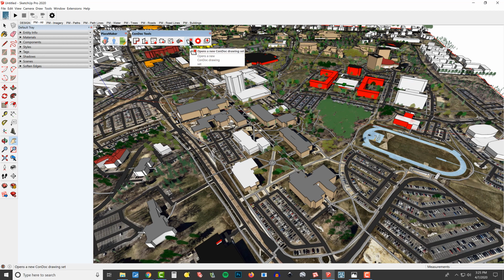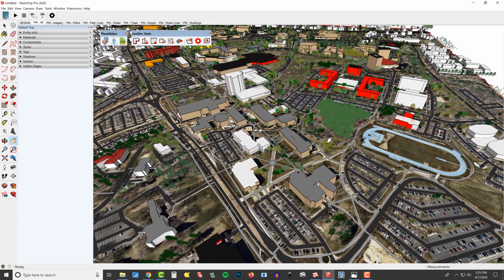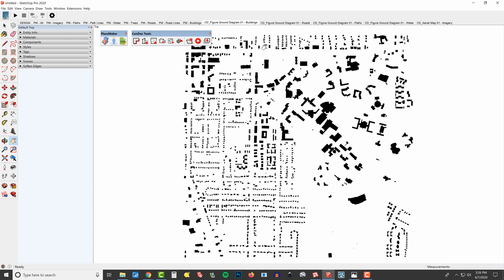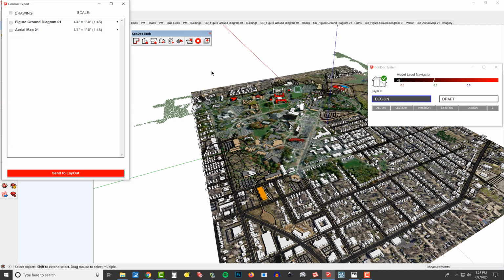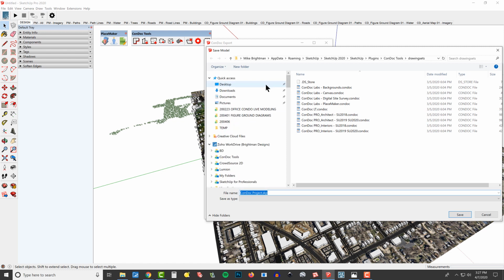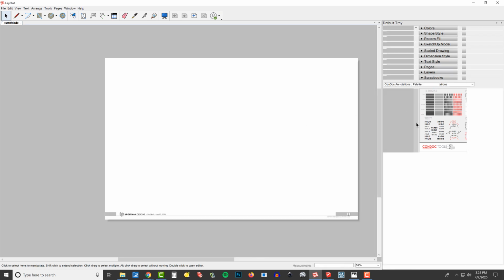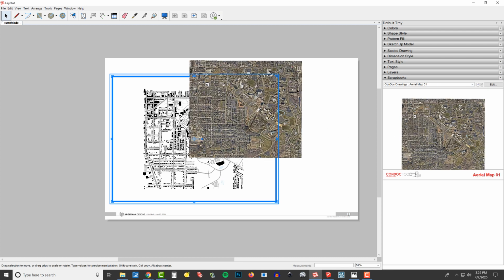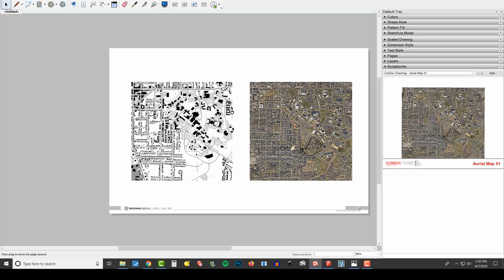SketchUp Scenes for Figure Ground Diagrams and High Resolution Aerial Imagery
A ConDoc drawing set reprograms the tools to do different tricks.  You can customize and automate drawings for any layers, styles, and scenes in SketchUp.  In this tutorial we load the PlaceMaker drawing set that ships with ConDoc.  Then, I run the Plan Generator to create figure ground diagram and aerial imagery scenes.  Using the ConDoc Export button, all scenes are compiled into complete scaled drawings in LayOut.  I then add them to my presentation by dragging and dropping from the Scrapbooks inspector.

Brightman Designs is a professional design practice that specializes in "The SketchUp Workflow for Architecture" (Mike's book).  We use our projects and experience to teach other designers how to effectively utilize SketchUp, LayOut, Lumion, and our ConDoc Tools.  Hire us to turn your 2D CAD and SketchUp design models into engaging 3D visualizations.